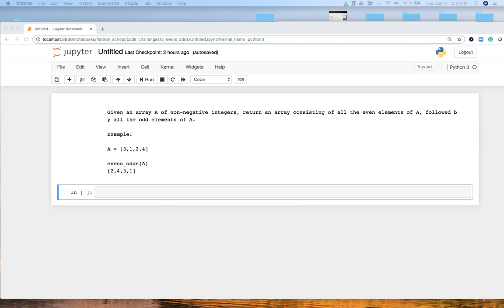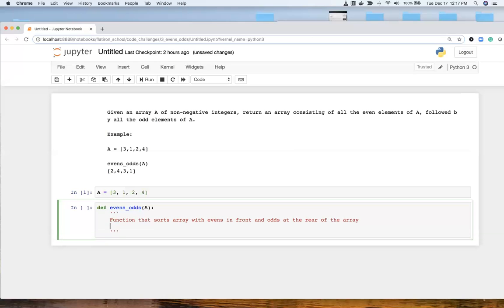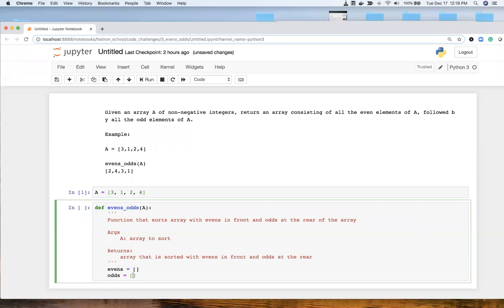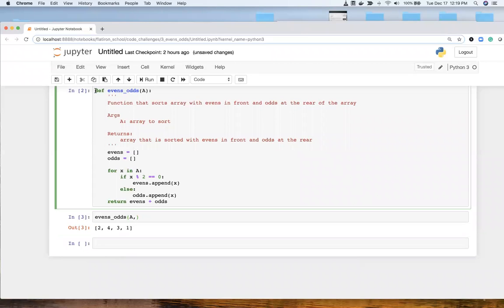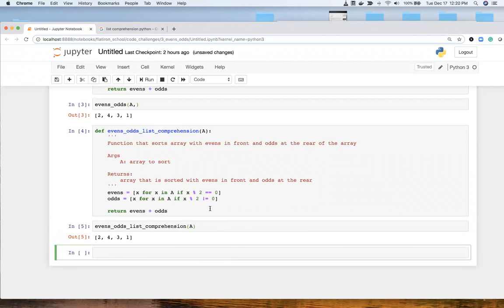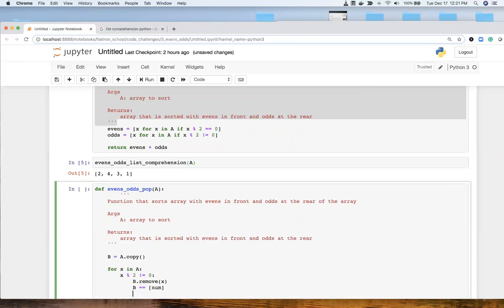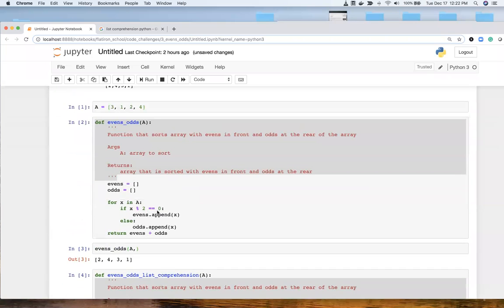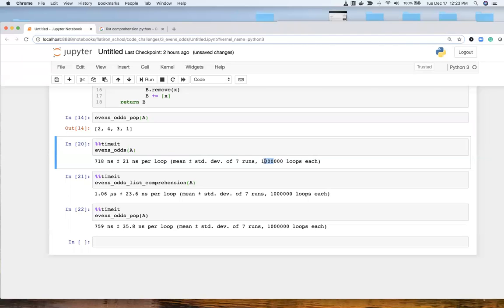Interview Practice Problem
Given an array A of non-negative integers, return an array consisting of all the even elements of A, followed by all the odd elements of A.

Example:

A = [3,1,2,4]

evens_odds(A)
[2,4,3,1]